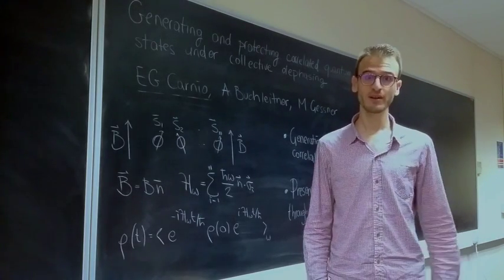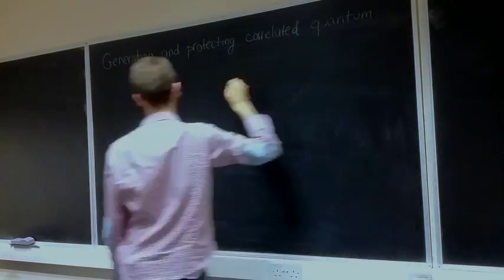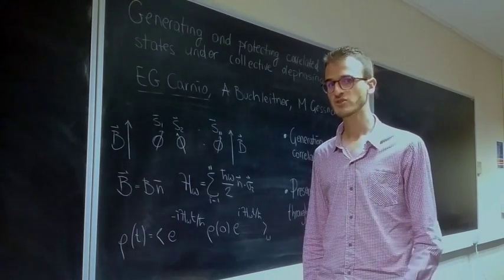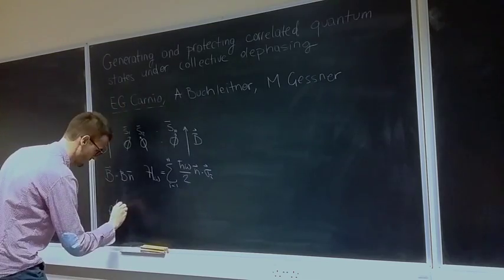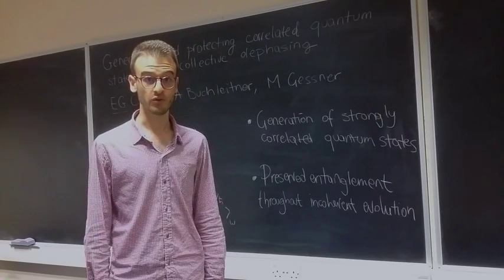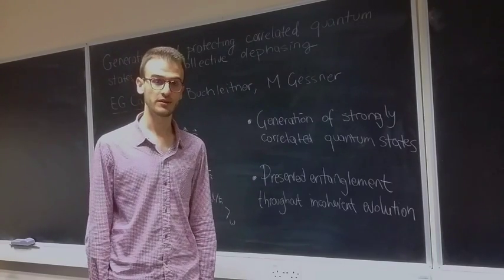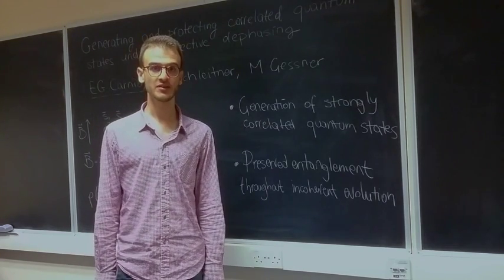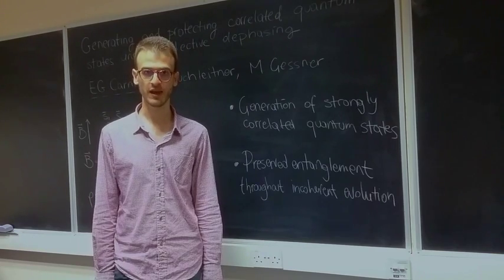Generating and protecting correlated quantum states under collective dephasing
Video abstract for the article ‘Generating and protecting correlated quantum states under collective dephasing‘ by Edoardo G Carnio, Andreas Buchleitner and Manuel Gessner (Edoardo G Carnio et al 2016 New J. Phys. 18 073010).